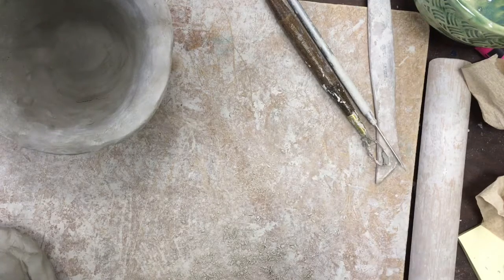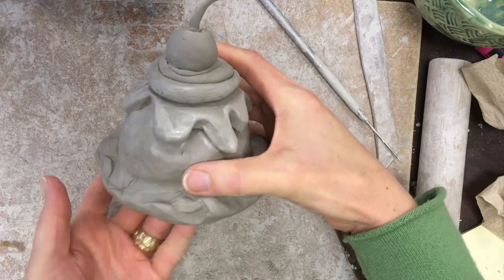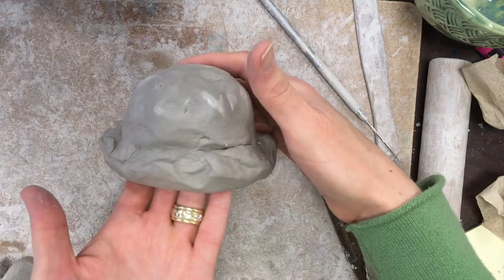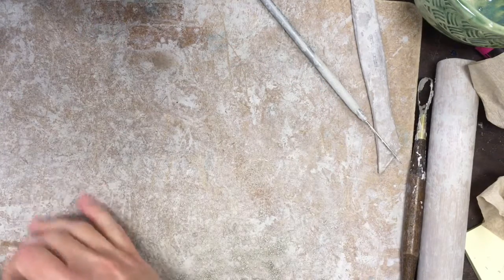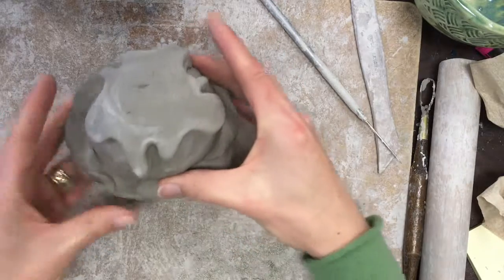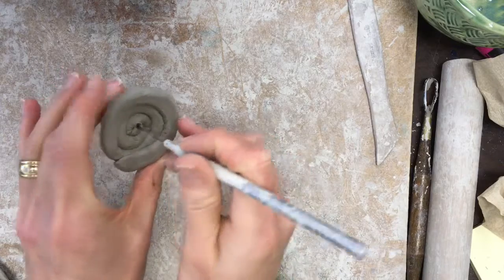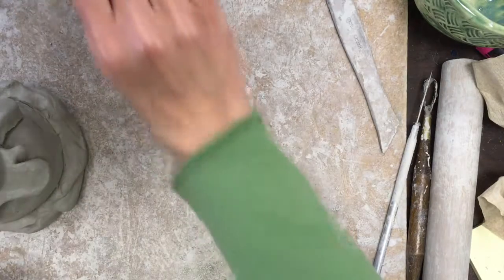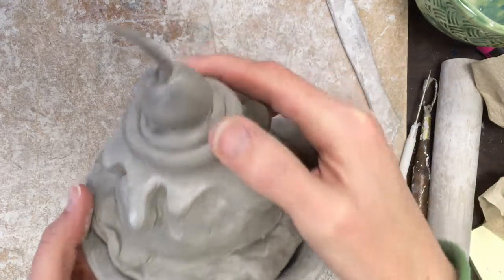Ideal Meal Project - Part 2 (Making the Food)